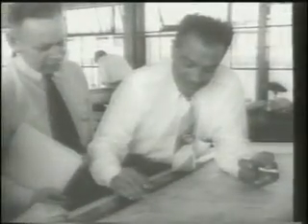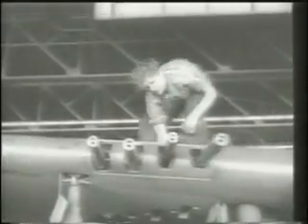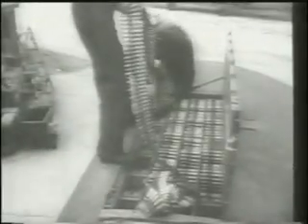D-Day - The Battle Of Normandy - Part 3 of 4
The Invasion of Normandy was the invasion and establishment of Allied forces in Normandy, France during Operation Overlord in World War II. It covers from the initial landings on June 6, 1944 until the Allied breakout in mid-July.

The invasion was the largest seaborne invasion at the time, involving over 156,000 troops crossing the English Channel from the United Kingdom to Normandy.

Allied land forces that saw combat in Normandy on June 6 came from Canada, Free French Forces, the United Kingdom, and the United States of America. In the weeks following the invasion, Polish forces also participated and there were also contingents from Belgium, Czechoslovakia, Greece, and the Netherlands. Most of the above countries also provided air and naval support, as did the Royal Australian Air Force, Royal New Zealand Air Force and the Royal Norwegian Navy.

The Normandy invasion began with overnight parachute and glider landings, massive air attacks, naval bombardments, an early morning amphibious landing and during the evening the remaining elements of the parachute divisions landed. The "D-Day" forces deployed from bases along the south coast of England, the most important of these being Portsmouth.

I copied this information from wikipedia